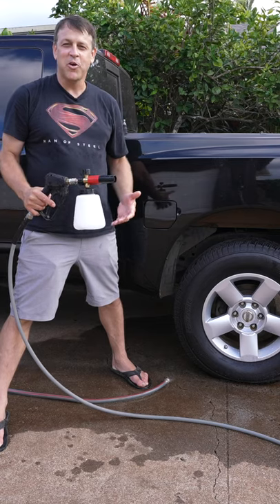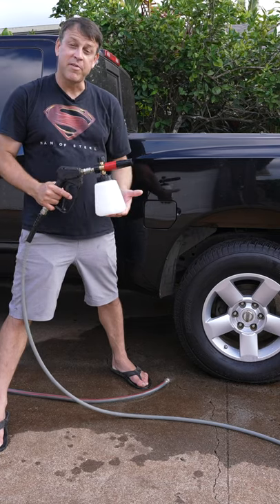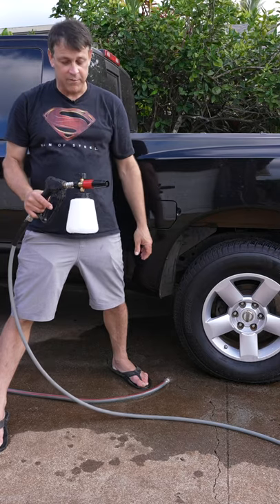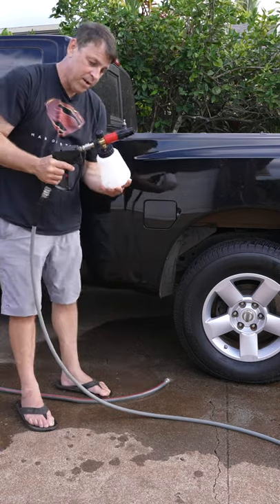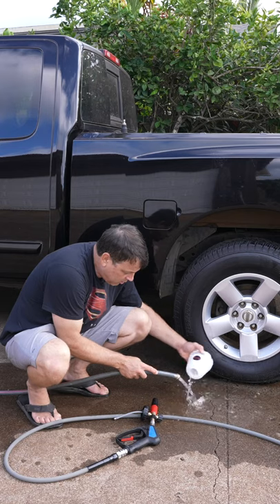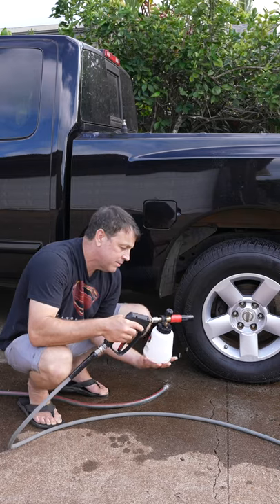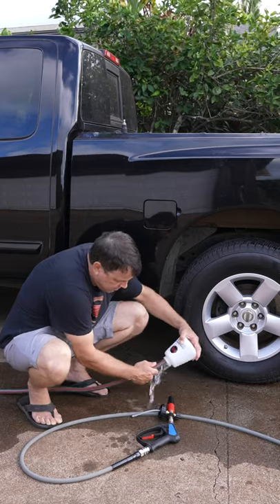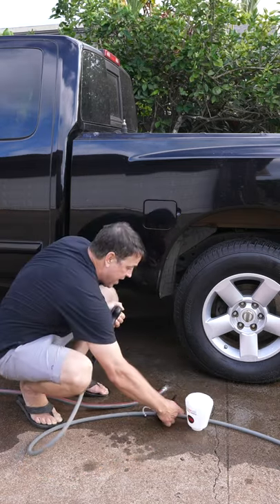FOAM CANNON CARE. CLOGGED CANNON = NO FOAM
Foam Cannon Care is an important part of owning expensive car detailing equipment. My pressure washer equipment is expensive and worth taking care of. A clogged foam cannon will not work well and will produce less foam. It is good practice to flush out the foam cannon after each use. Your foam cannon will work great for a long time with proper care. I plan to do a mid week short video with some tips and tricks. What do you think?
MTM PF22.2 Foam Cannon

Entry level 1 click Solution (under $1000)
Karcher K1700 Cube complete easy one click turn key pressure washer solution. It’s great but a few of the parts are different than the setup in my Karcher video (No Shelf Included)

DIY Solution For The Adventurous
Links to all the parts for you to check out. A La Carte
Sharkbite Hose bib
3/4 SS Garden Hose to 3/4 NPT Adapter
24" Braided SS Hose
3/4 SS 90
3/4 SS NPT to 3/4 Garden Hose
(Depending on the distance from your shelf to the hose reel use a 2' or 3' jumper hose accordingly)
2' Jumper Hose 3/8
Stainless Steel Cox Hose Reel Mount (Used to mount the Cox Reel to 16” spaced studs if you do not have blocking in the wall to support the reel)
MTM Hydro Kobrajet 100-Foot (3/8") 4000 PSI Non-Marking Hose
Complete Mosmatic Stainless Nozzle Assembly (40 Degree - 3.0 Orifice to achieve 1000 PSI with the karcher K1700)

Bucket Filler
OG Version (Top of the line)
Amazon version
SS 3/4 FGH x 3/4 MNPT
24” Stainless Steel Braided Hose
SS 3/4 GH to 3/4 MNPT
Ultimate Nozzle you see anything in my garage that you like it can probably be found in my collection of Amazon products and tools.